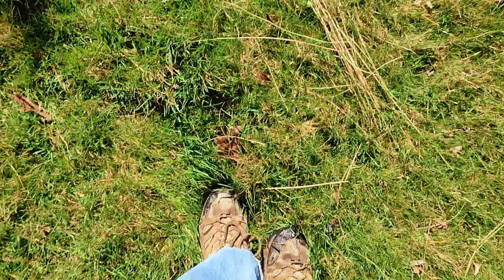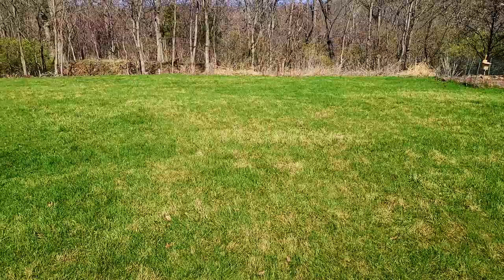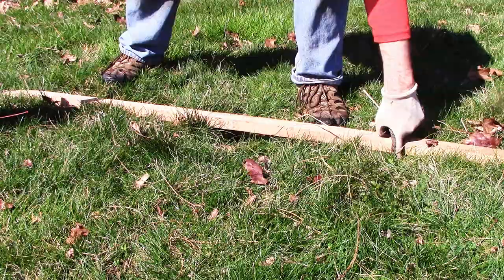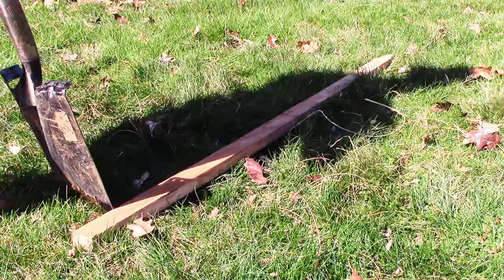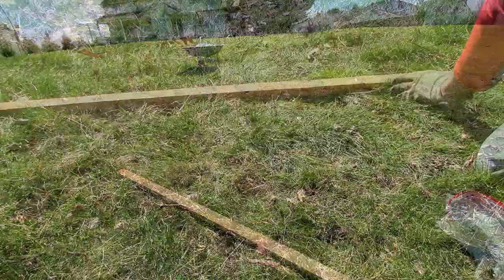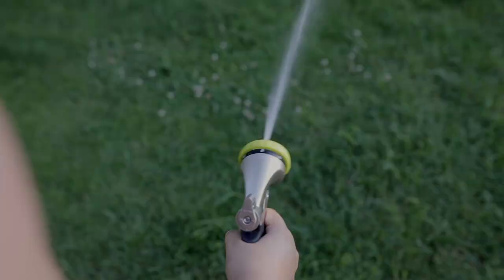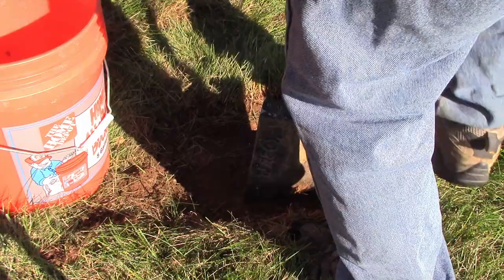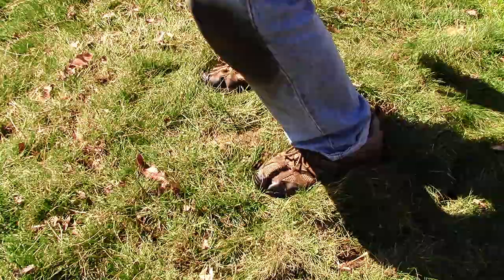Fix Low Spots & Ruts In Lawn Permanent And Quick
This unique method to fixing low-spots in your lawn is a quick, simple permanent fix.  And the best part is you don't need to reseed anything!  You need a flat shovel / garden spade, bag of topsoil, and a level-stick.  My process of leveling a low spot can generally be done in 10 minutes or less.

Your level-stick can be anything that is long enough to bridge your 'low spot' and straight.  So even an old broom handle will work for most low spots.  But other than that, a flat d-handled garden spade will make this project much easier.

If you need a quick reference later, I have a step by step article outlining the procedure